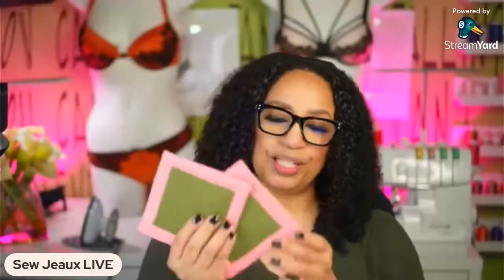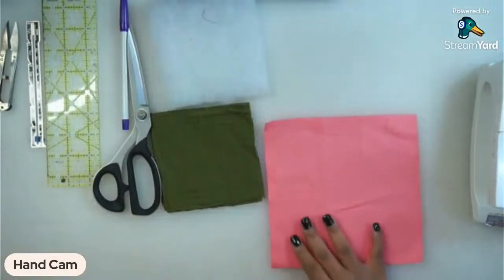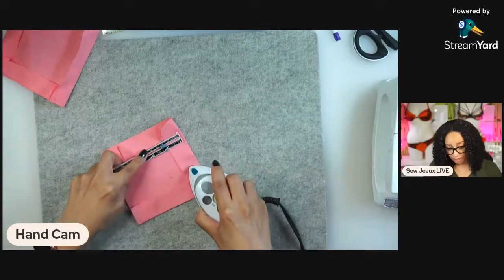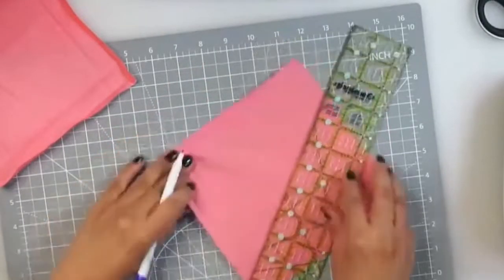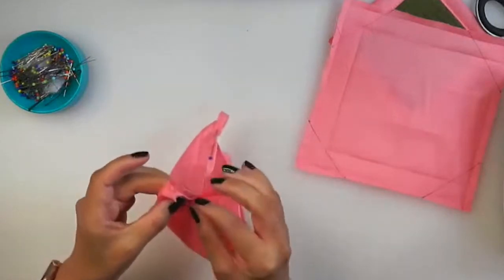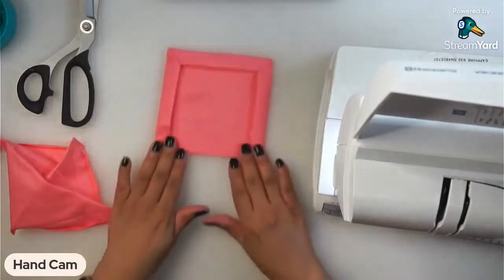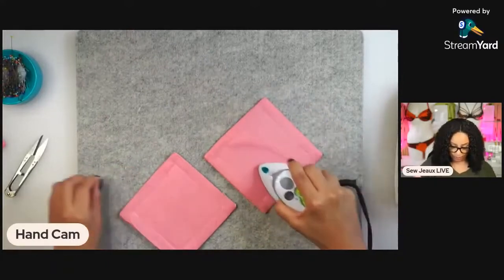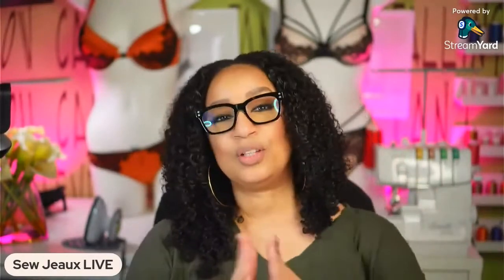The Easiest Mitered Corners You Will Ever Sew | How To Sew Mitered Corners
Ever wondered how to sew the perfect mitered corners. Well, in this video, you will learn to sew the easiest mitered corners you will ever sew while making a quick sew project. We are making elegant-styled fabric coasters that give your home decor flare and a pop of color wherever you drink in the house. This is perfect the upcyle and scrapbusters. A set of four will take you about 20 minutes. I love these sew much I will be making more for every room in the house. I also plan to make cover for my bed because I love the simple, but elegant design of it all.

This makes for the perfect sew to sell project.  If you have a handmade Etsy story, this items could easily sell to new homeowners or anyone who is into home decorating.  It ads a splash of color to any room in the house.

I'm new to live streaming and I'm trying to pretty my set with these easy mitered cornered coasters.  It's hard to sew when your desk is wet from drink cups sweating!

Catch me on my next episode of of Sew Jeaux LIVE where we discuss trending topics, lingerie making, sewing in general and business topics over a STRONG cup of jeaux.  What's jeaux?  It's coffee spelled J_E_A-U-X as a nod to my roots as a Louisiana Creole.

This is the perfect upcycle project -- curtains to coasters, placemats to coasters, bedsheet to coasters, scraps to coasters, you name it! ♻

Sew these beautiful, easy mitered cornered fabric coasters with me!  Bring your cups, convo and supplies for this episode.

SUPPLIES you need for 4 coasters is:

4 squares fabric, 7 1/4 inch
4 squares contrast fabric, 4 3/4 inch
4 squares low pile batting, 4 3/4 inch
thread
scissors
iron
sewing machine

Quilting cotton, double gauze, broadcloth, poplin, till, cotton-blends, or any absorbent, machine washable fabric is approved. ✔

Most of all, bring yourself.  I can't wait to see you!

Oh!!! Don't forget your coffee!!! ☕ Did I say that already?! Chile, FIRST we have coffee, THEN we do things.

 @The Creative Founder